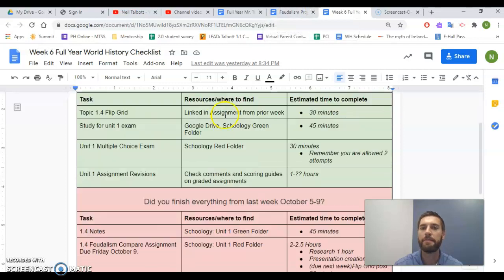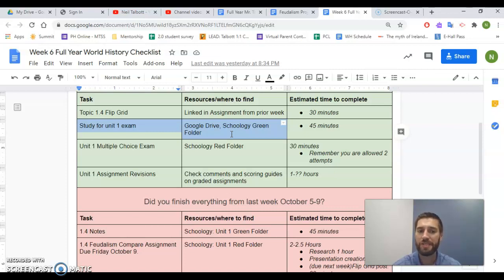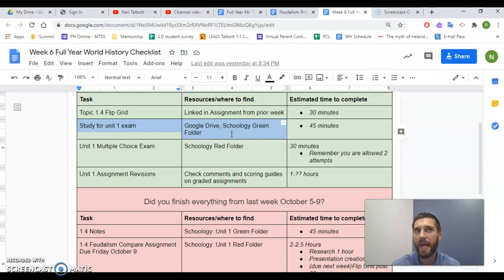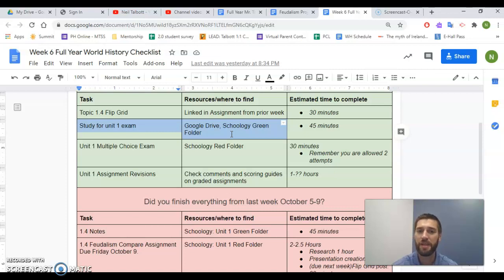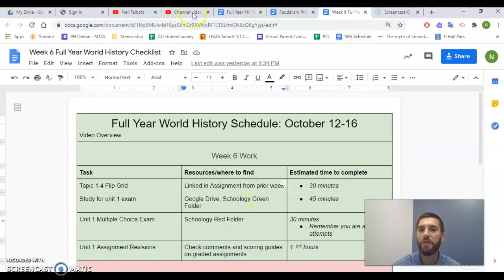Full Year Week 6 Checklist